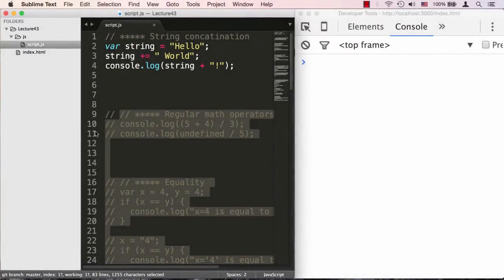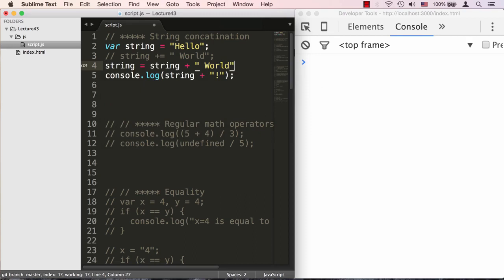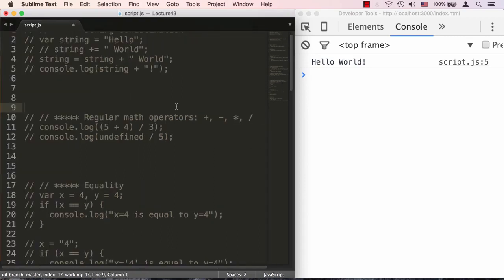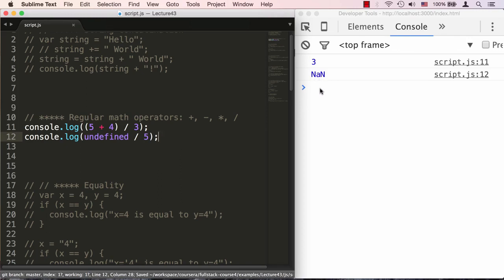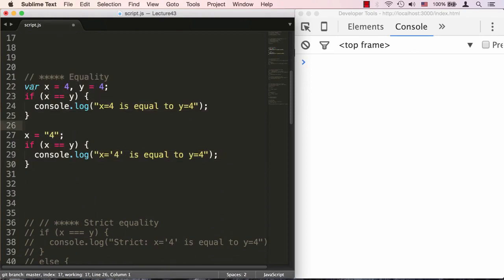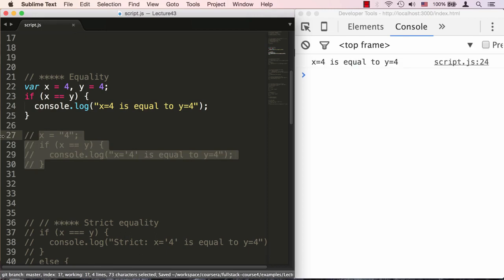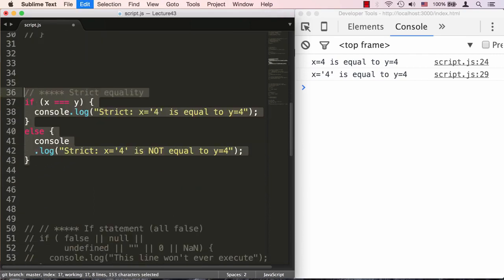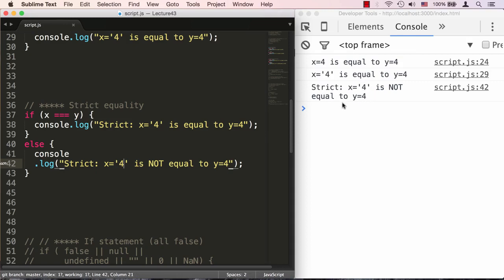Lecture 43, Part 1: Common Language Constructs